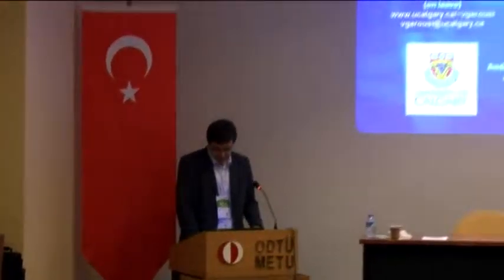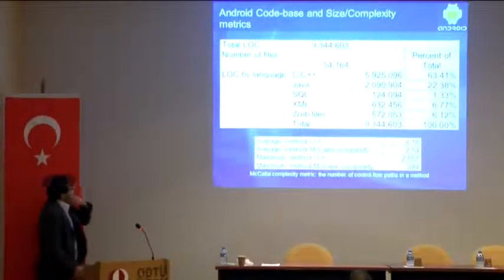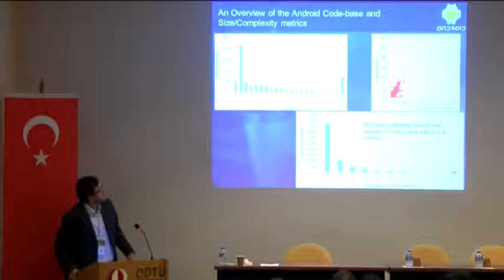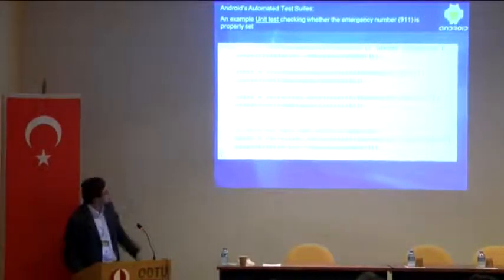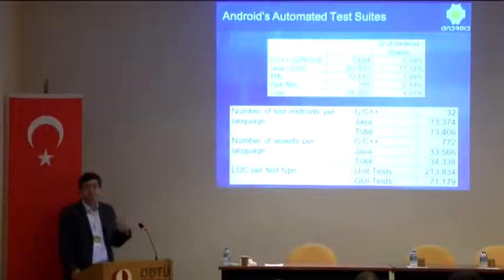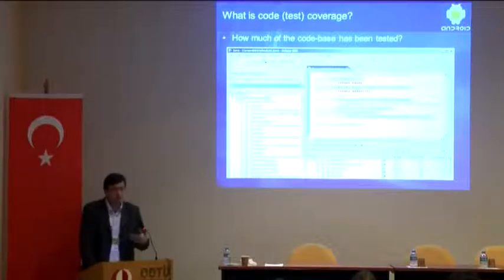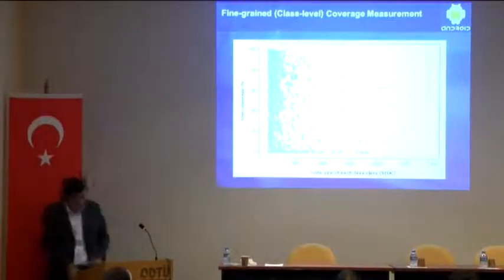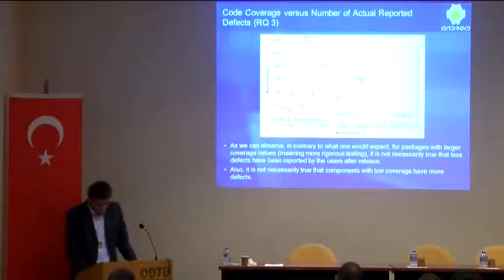An Overview of Automated Test Suites and Defect Density in Android - Vahid Garousi